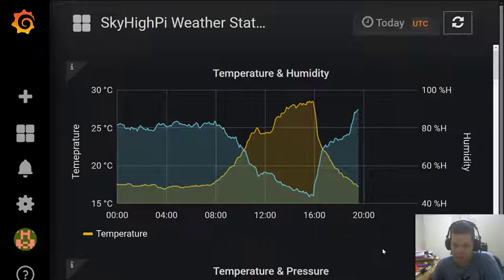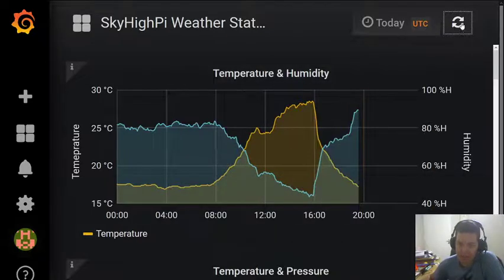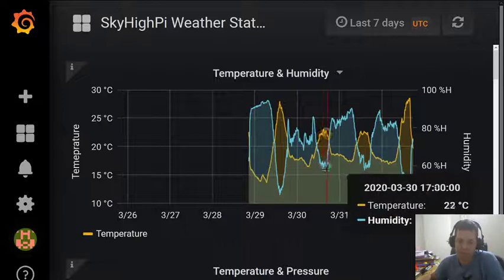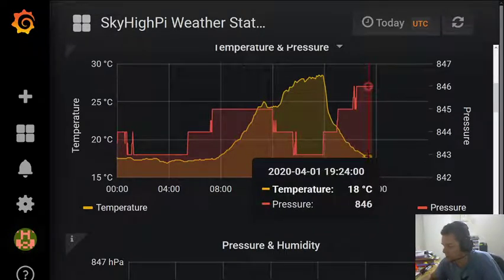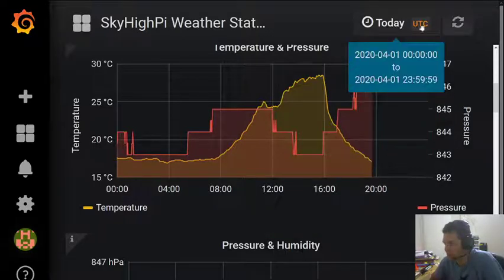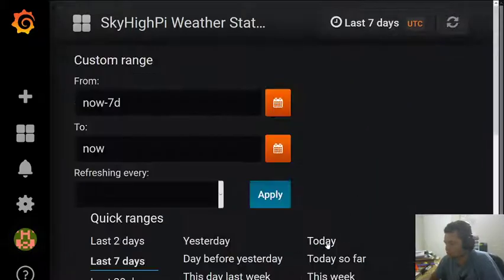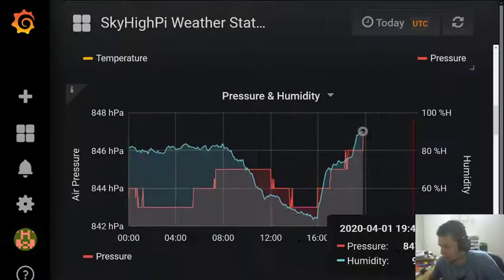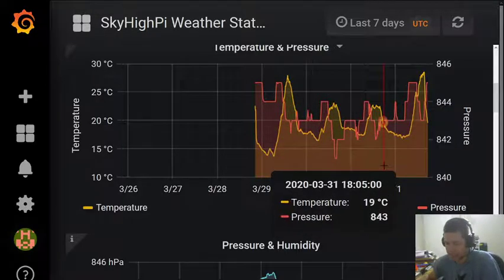Understanding Climate Through Weather Station Data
We explore the relationship between air temperature, pressure and relative humidity from live weather station data.

Section: Climate and Weather (Term 1 - Grade 12)